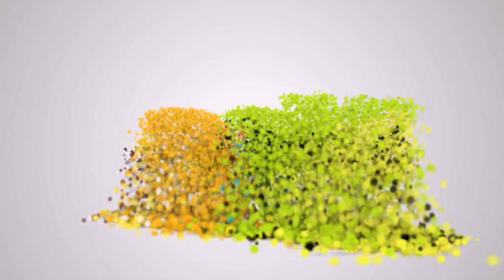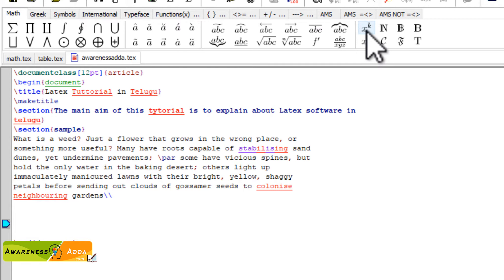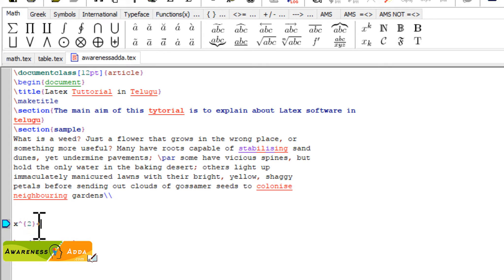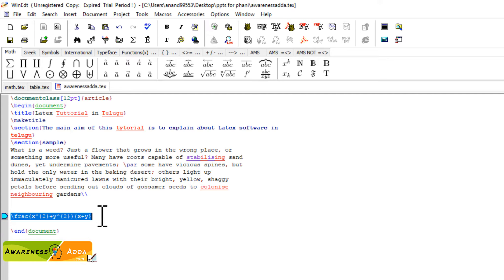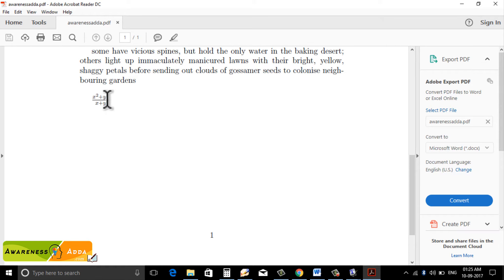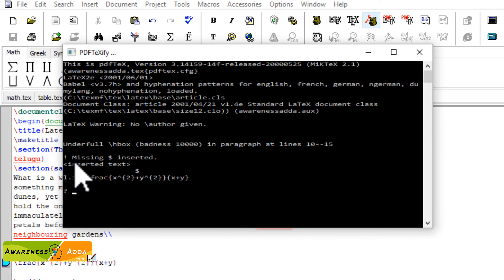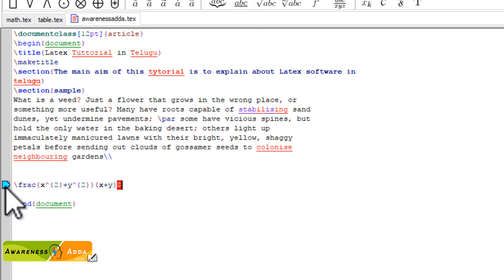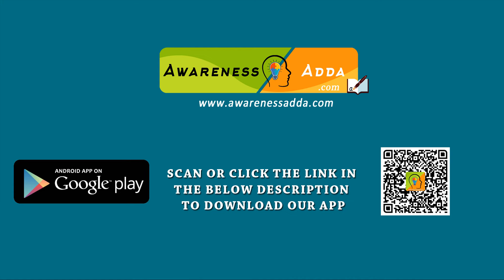LaTeX Mathematical typesetting and alignments in Telugu - AwarenessAdda.com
Title: LaTeX Mathematical type setting and alignments
Description: In this tutorial, I will show you Mathematical typesetting and alignments.